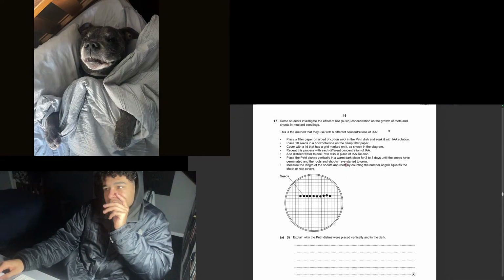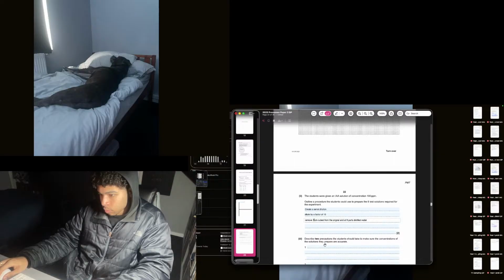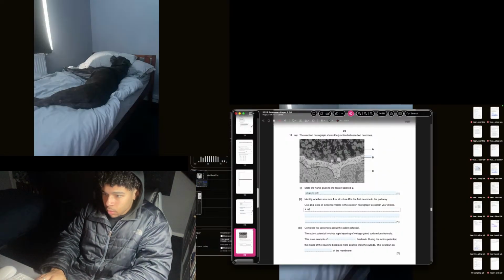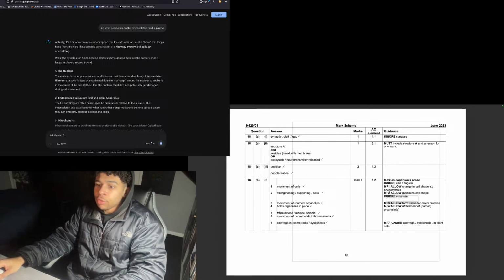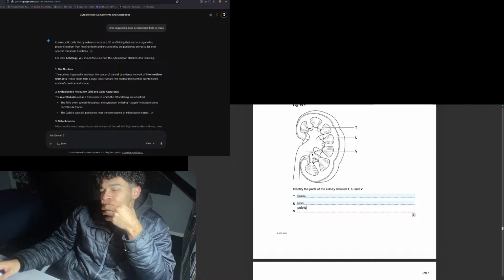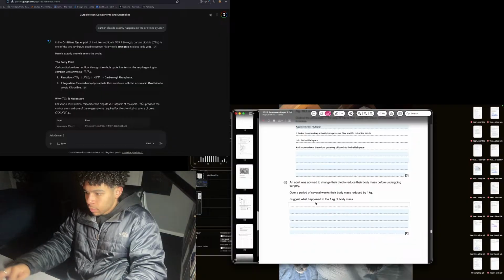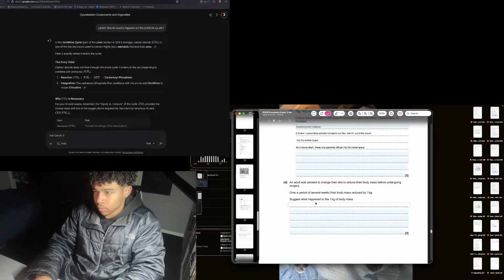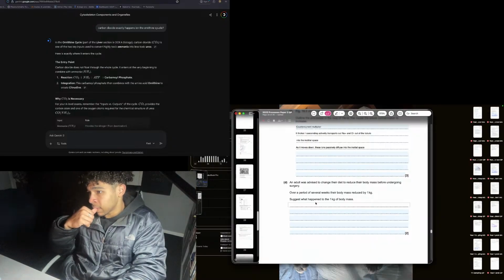A level OCR-A Biology 2023 paper part 2